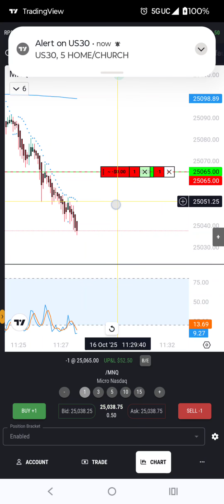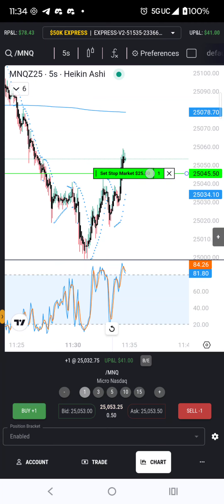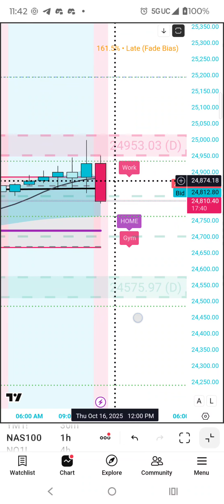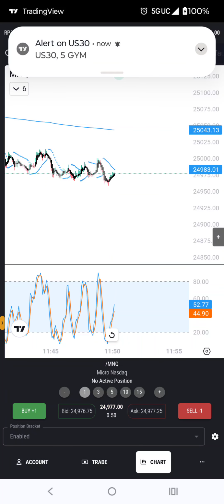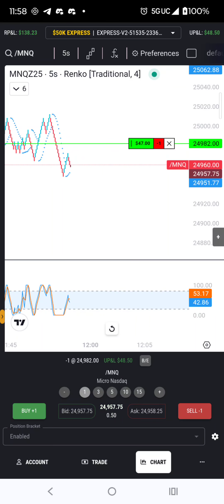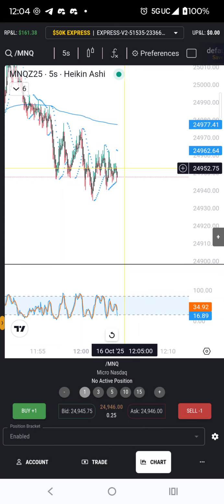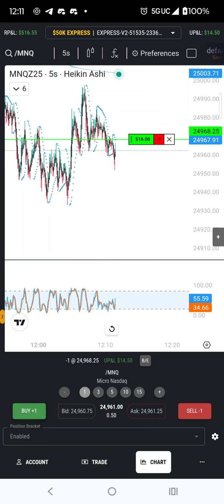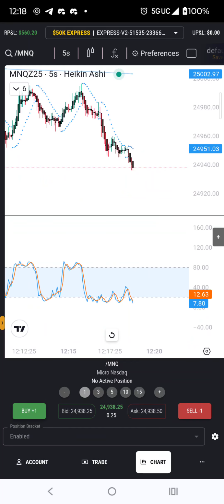Live trading masterclass with the system.